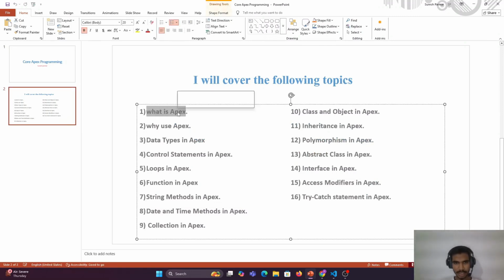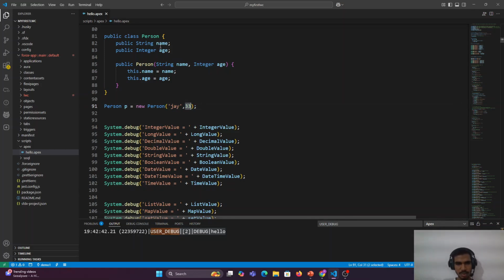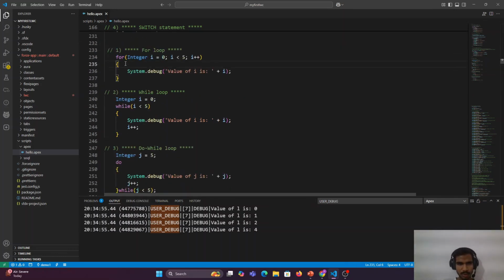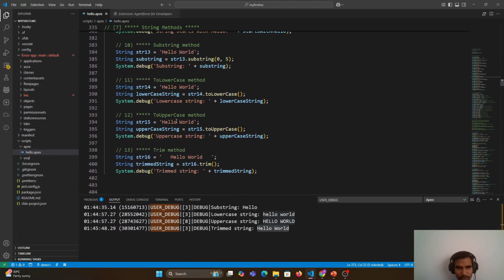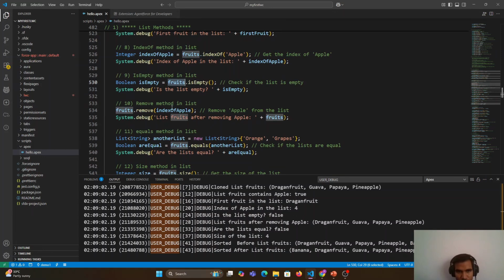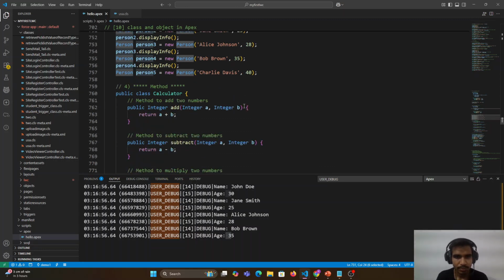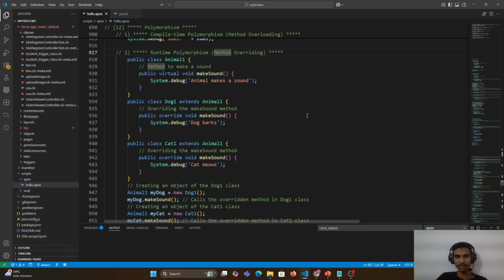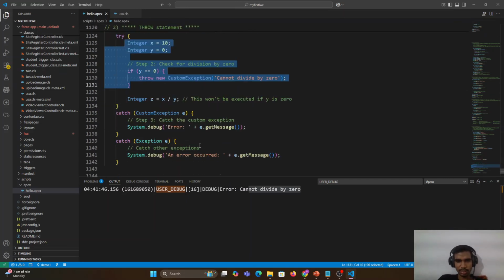Apex Core Programming Tutorial for Beginners | Salesforce Development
🚀 **Welcome to Apex Core Programming!**
In this video, you'll learn the fundamentals and advanced concepts of Apex, the core programming language used in Salesforce development. Whether you're a beginner or looking to sharpen your Apex skills, this tutorial covers everything from syntax to real-world examples.

1)  What is Apex?
2)  Why use Apex?
3) Data Type in Apex.
4) Control Statements in Apex.
5) Loops in Apex.
6) Function in Apex.
7) String Methods in Apex.
8) Data and Time Methods in Apex.
9) Collection in Apex.
10) Class and Object in Apex.
11) Inheritance in Apex.
12) Polymorphism in Apex.
13) Abstract Class in Apex.
14) Interface in Apex.
15) Access Modifiers in Apex.
16) Try-Catch Statement in Apex.